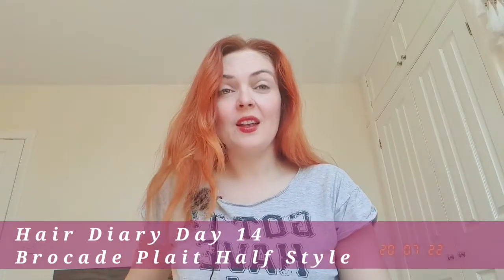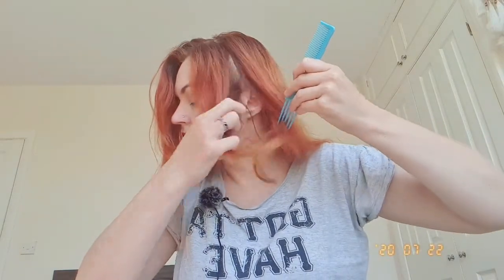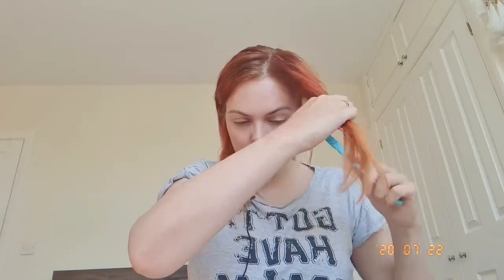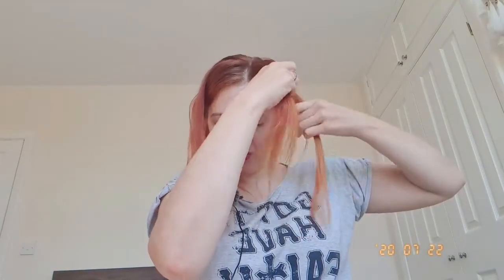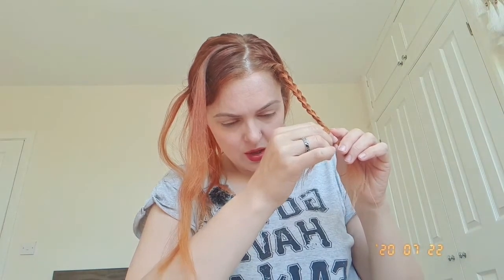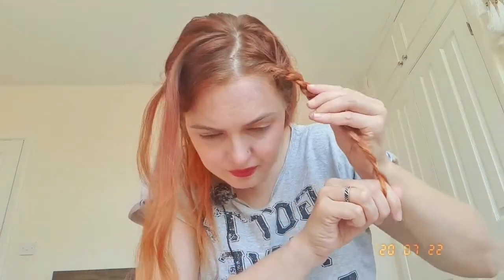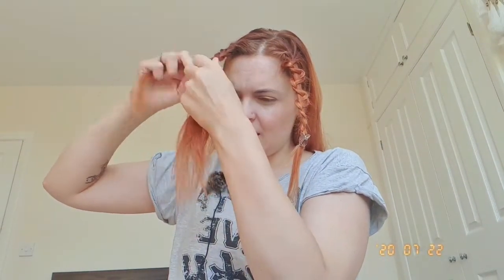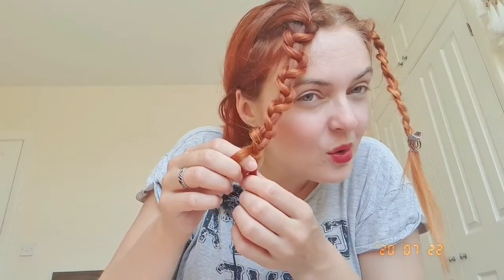Hair Diary Day 14. Brocade Plait Half Style 🌿 & Reconnection With Mum 🔗💌👩‍👦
[Mood Diary Day Continues 114].
The hairstyle of the day: Brocade Plait Half Style🌿

Who knew that there were so many types of plaits! Certainly not me! 😅
Also, I think I never got into different versions of plaits because it thought it was difficult, but... it was breezy 🌬️.

Also, I have called my mum today and made a deal about calling her regularly. boundarieslearned 😎

Ruta Ka
Become Your Best Friend!
Re-Empowerment Coach